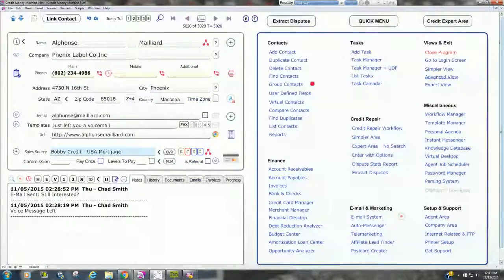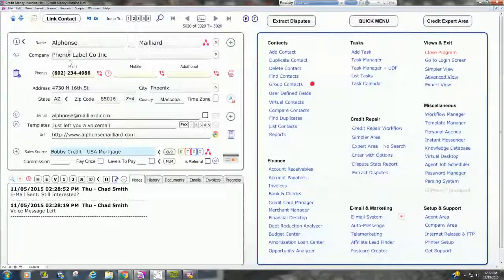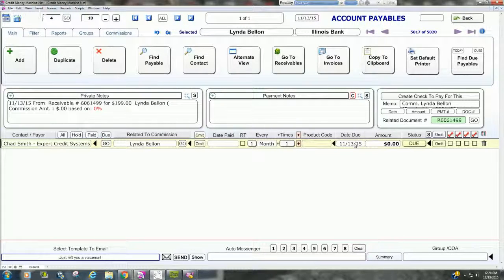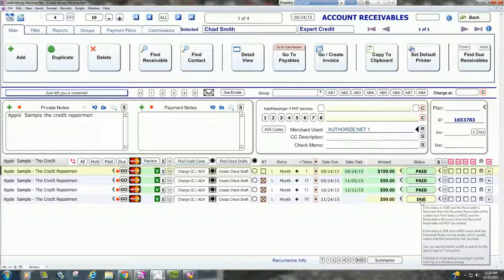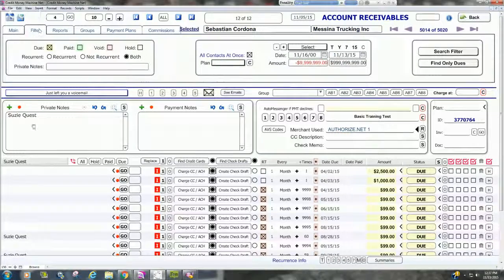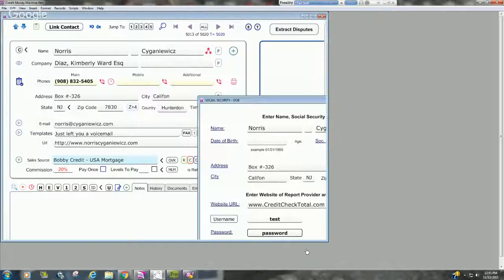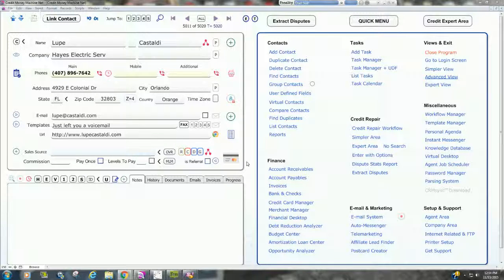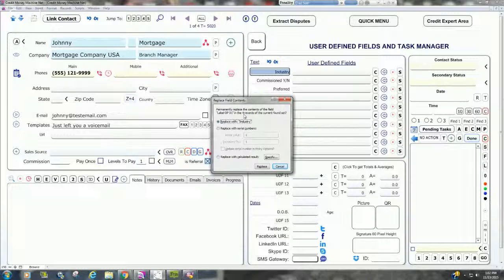Friday Training Topics: Creating Payment Plans, Receivables, & Payables